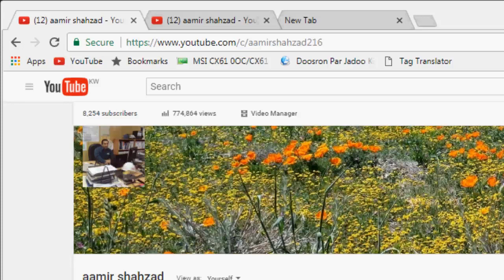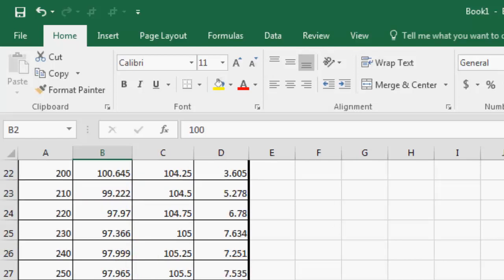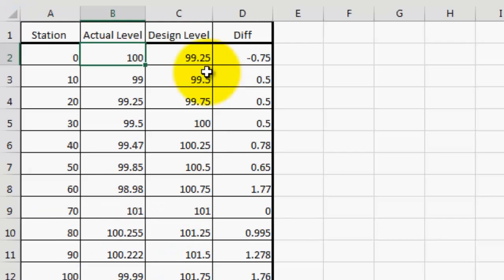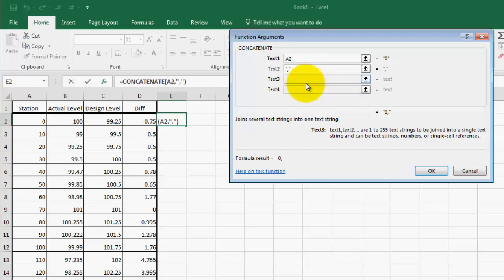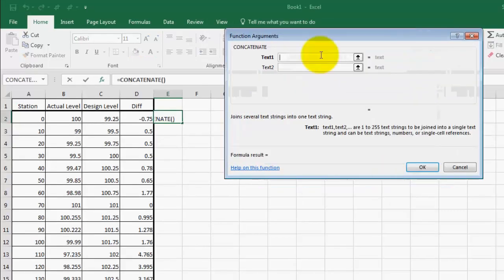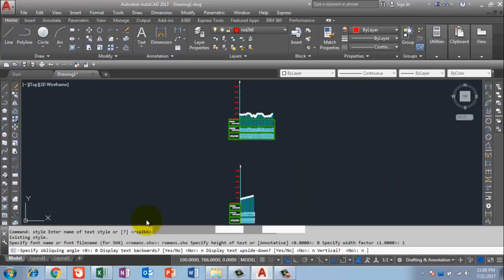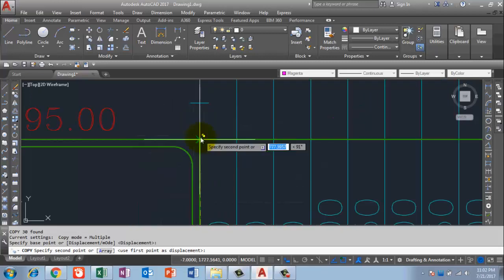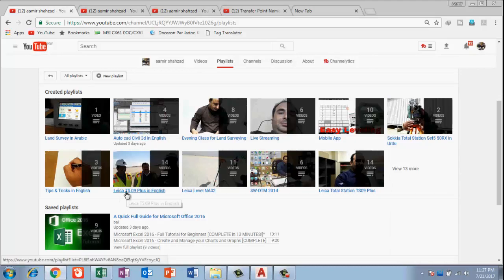How to Create a profile in Auto cad with Lisp base on Actual & Design level in English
In this video, I use a lisp to create a profile in Auto cad